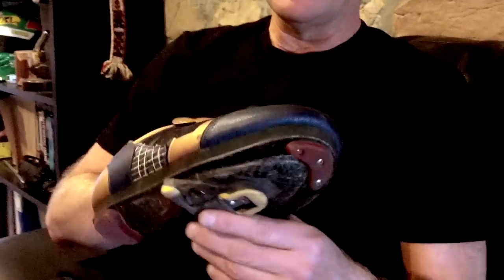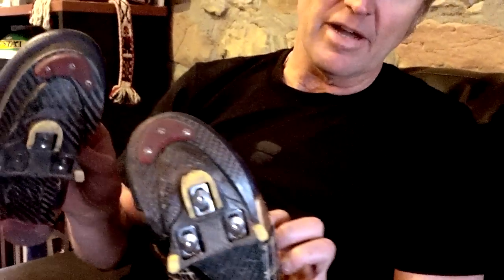chris carmichael and d2shoe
Chris Carmichael, founder Carmichael Trainer Systems, pepping his D2s!